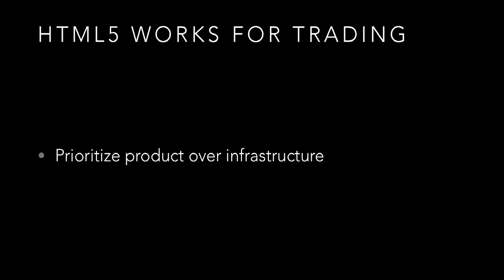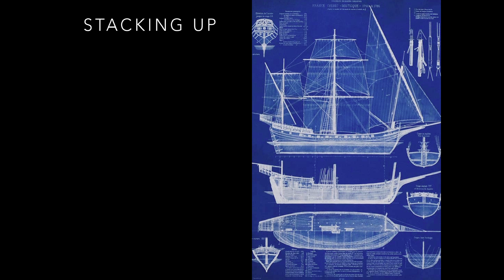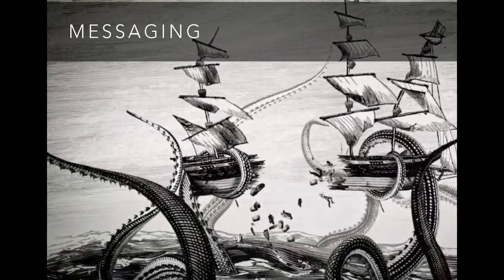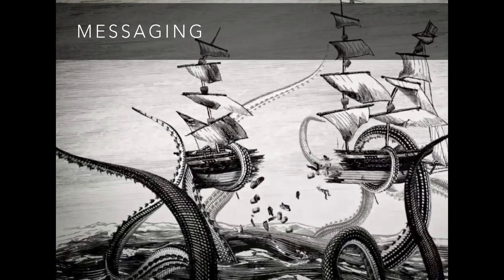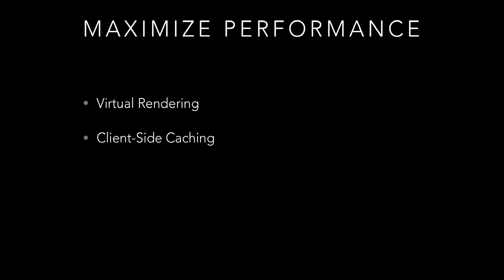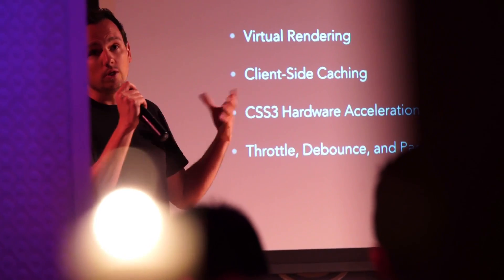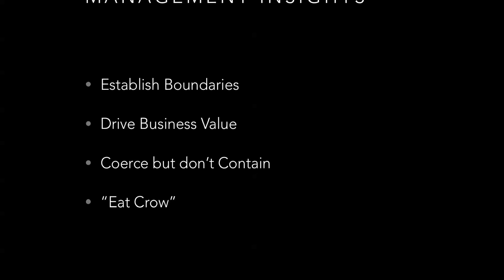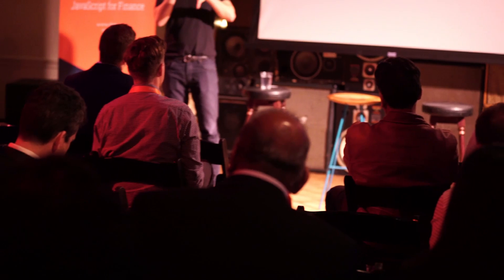Stefan Kutko Real Time Trading with HTML5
Trading front-ends have unique latency and performance requirements that distinguish them from a typical consumer site.  While HTML5 introduces essential building blocks such as WebSockets, background workers, client-side storage, and virtualized rendering, what is actually involved for an organization to develop a real-time system in JavaScript and HTML5 for front-office applications?  Stefan Kutko from Electronifie breaks down the design, decisions, and framework used to create a fixed-income trading platform in JavaScript used by top institutional investors.

About Stefan
Stefan has over 10 years of experience developing technology for financial markets and is responsible for building a world-class engineering organization to deliver Electronifie's fixed-income trading platform.